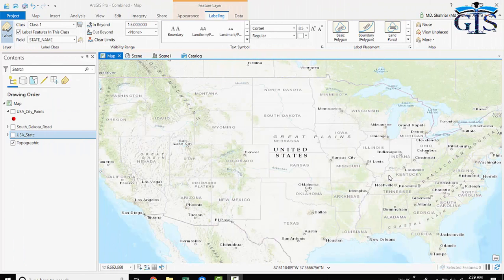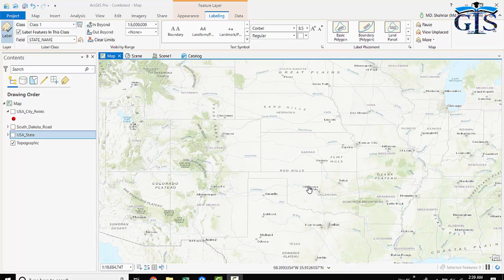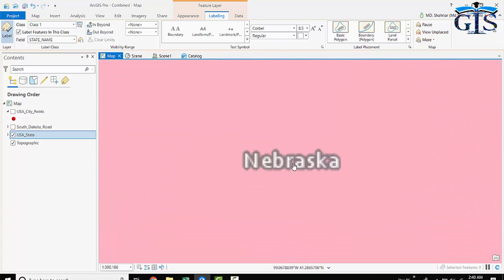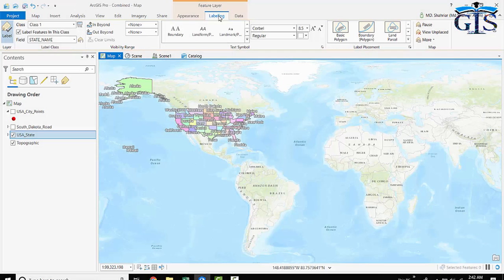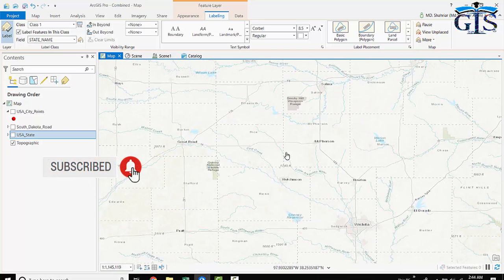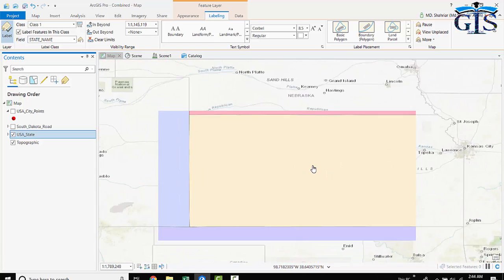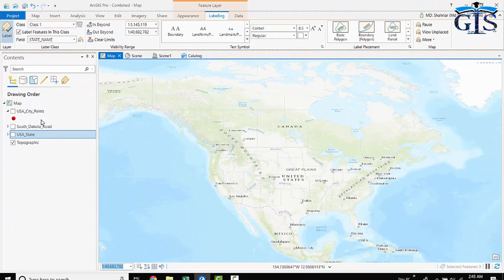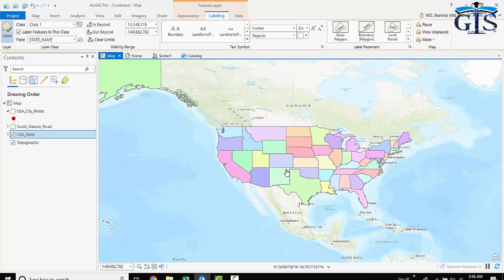Auto Label Visibility Tricks in ArcGIS Pro & Dynamic Label Like Basemap (Course: ArcGIS Pro Level 1)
Course: ArcGIS Pro Level 1: ArcGIS Pro for Smart GIS
Lecture 43: Label Visibility
After Completing This Lecture You will Learn:
* What is Label Visibility
* Label Visibility of Basemap
* Dynamic Label of Basemap
* Auto Label Visibility With Zoom Scale in ArcGIS Pro
* Purpose of Using Label Visibility Range for Shapefile
* How to Apply Label Visibility Range for Shapefile
* In Beyond Scale
* Out Beyond Scale
* Custom Label
📣 "ArcGIS Pro Level 1: ArcGIS Pro for Smart GIS" Online Course with:
* 52 Lectures 📚
* 11 Quiz Test 📒
* 1 Final Project 🗺️
* 7 Downloadable Resource Files
* 2 Articles
* Instructor: Shahriar Sir